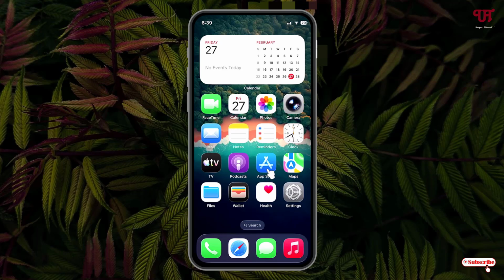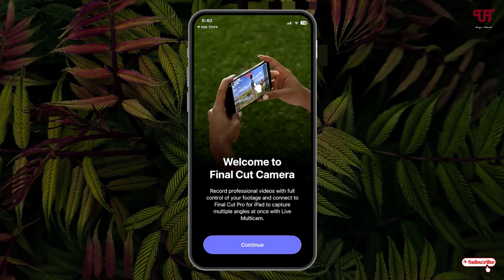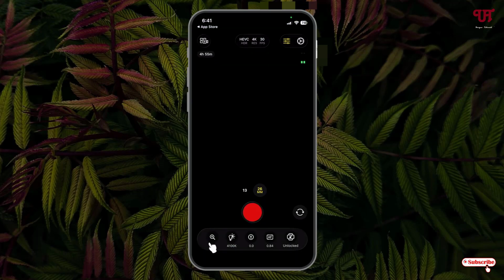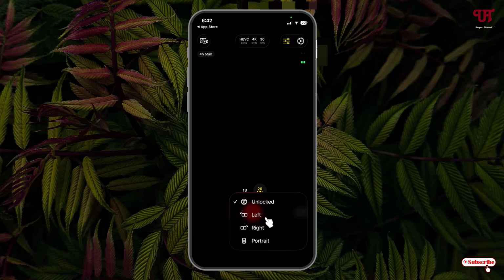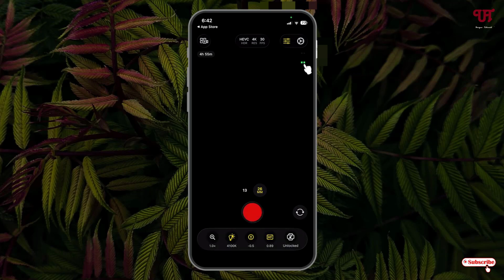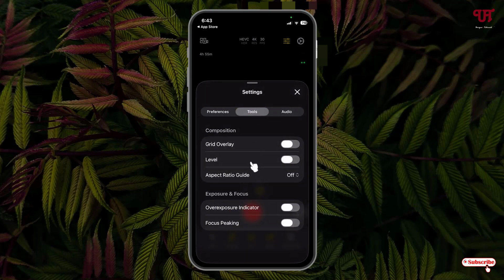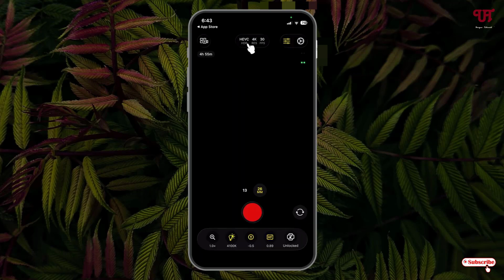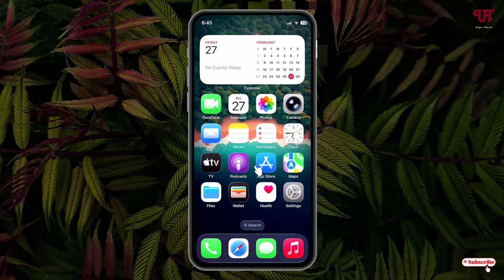How to get free Video Recorder app with Manual Control developed by Apple for iPhone smartphone ?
This video tutorial is all about How to get free Video Recorder app with Manual Control developed by Apple for iPhone smartphone.